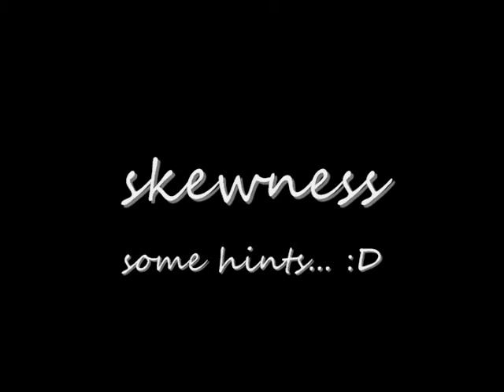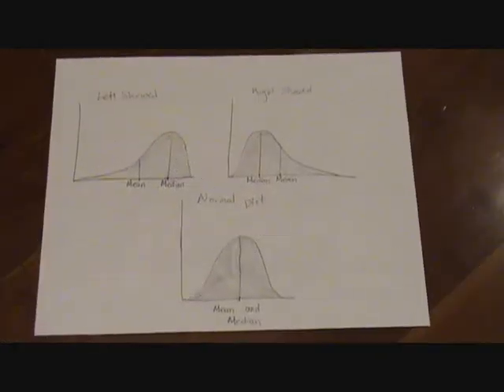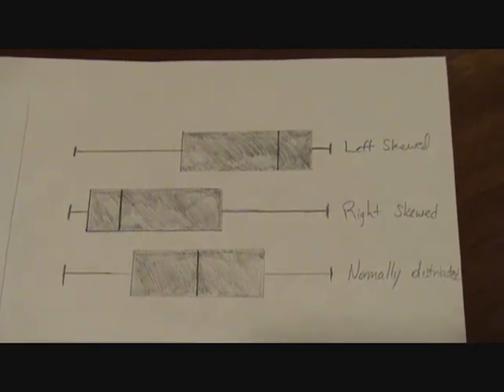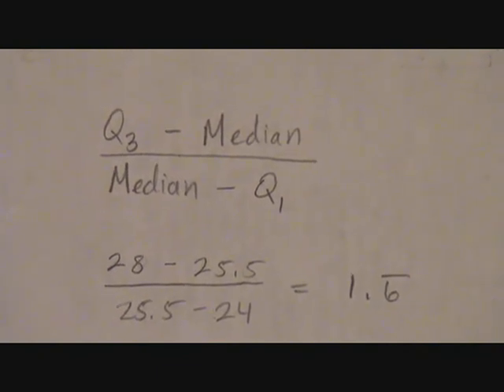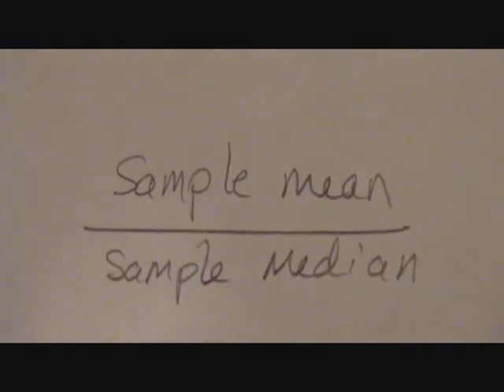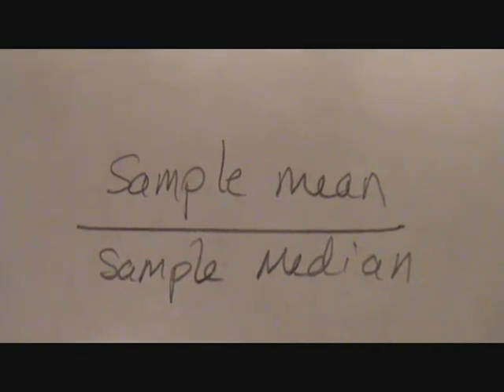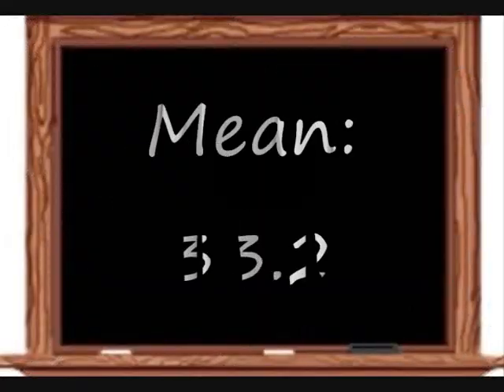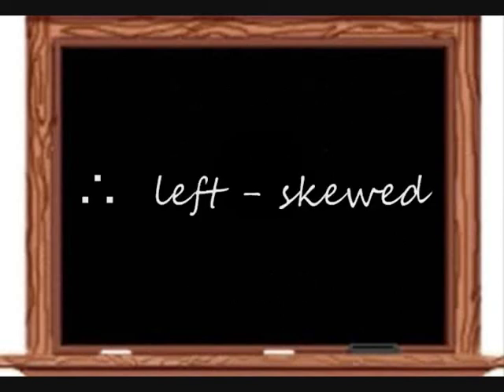Stats - Skewness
Finding skewness with the 5 # summary or median and mean.